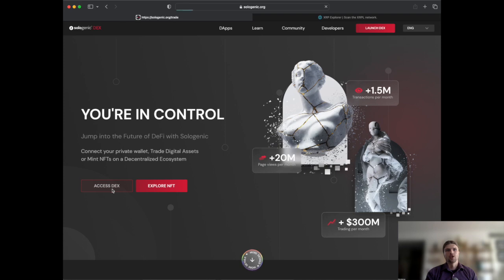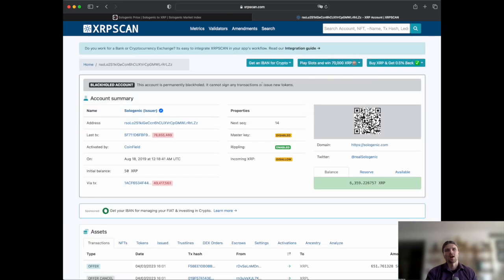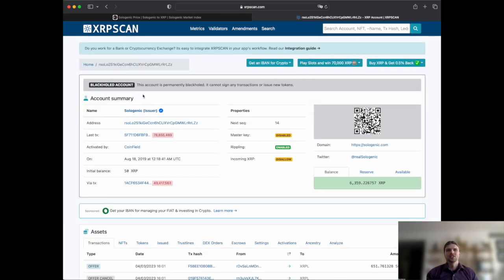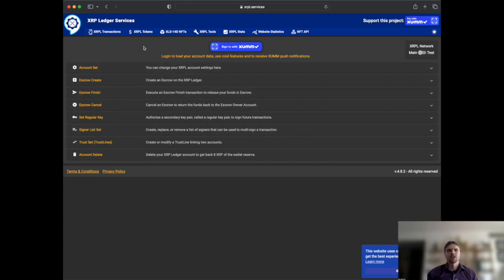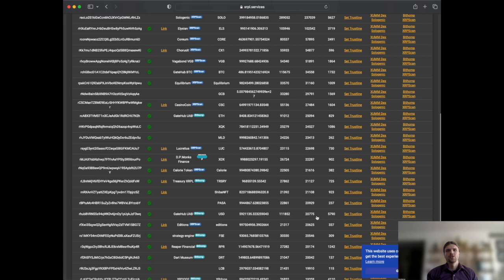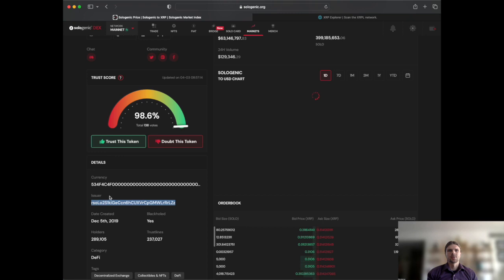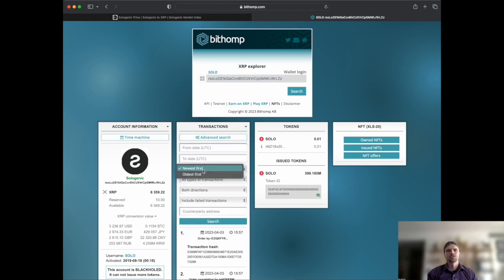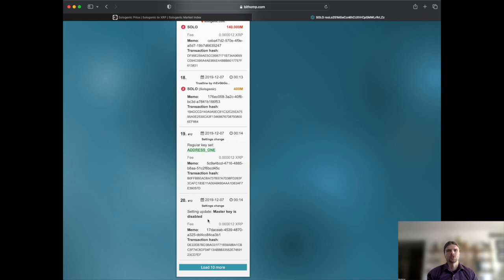How To Find XRPL Token Information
In this video I’ll be using tools such as The Sologenic Market Index, XRP Scan, Bithomp and xprl.servies to discover information about XRPL tokens.

In order to find token information for assets issued on the XRP Ledger, you can navigate to the sologenic.org market index to view information for XRP Ledger assets. Simply click on an asset to view the token information, including the volume, market cap, blackhole status and more. For a more detailed breakdown on XRPL asset issuer’s accounts, simply copy the issuers address listed in the details section and paste in into an XRP Ledger explorer tool such as XRPSCAN.com. Here, we can see that the Sologenic issuer account is blackholed, and here under the issued tab we can see the max supply is about 400 million. This process can be applied to view the issuer account for any XRP ledger asset.